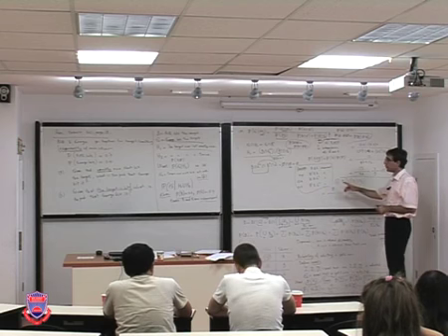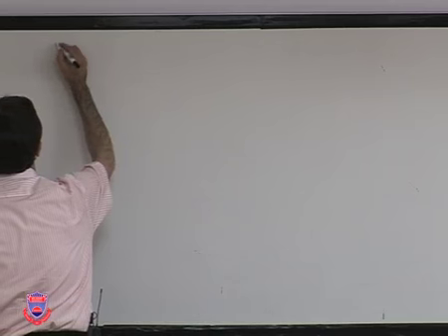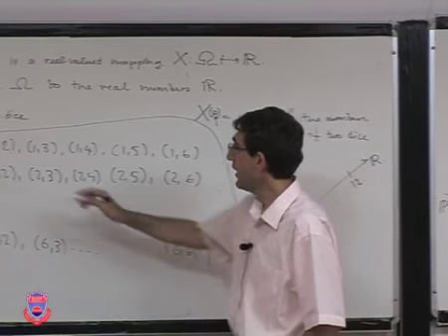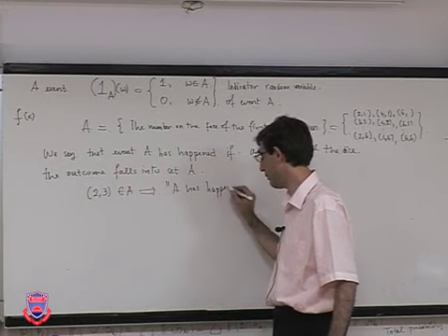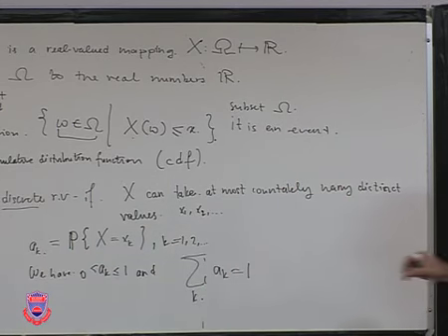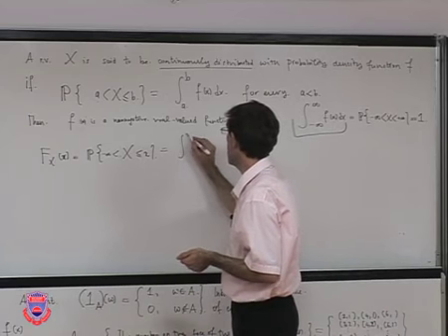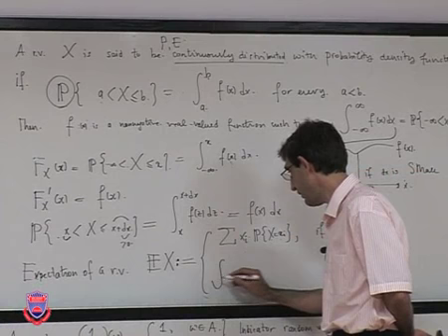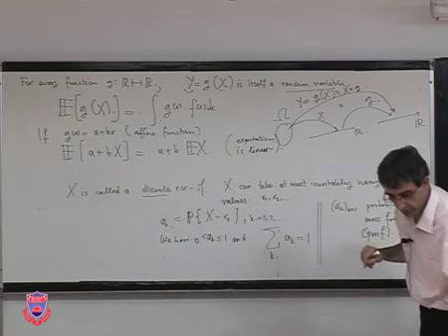IE-325 Stochastic Models Lecture 03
Conditional Problems